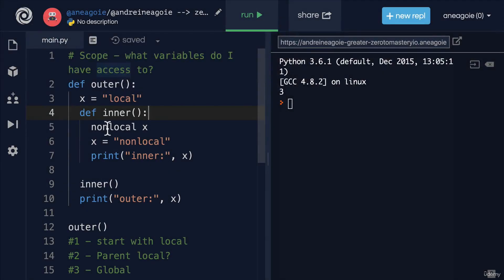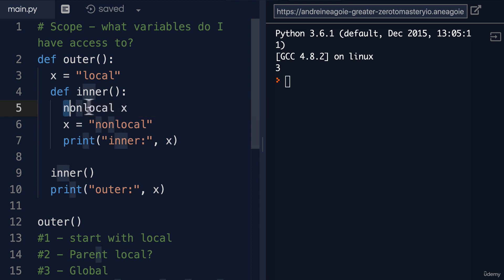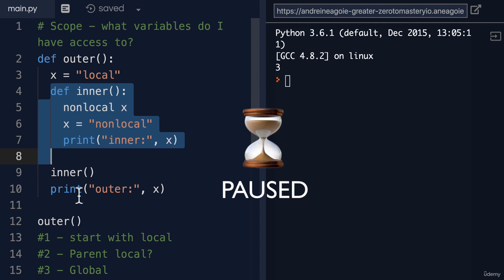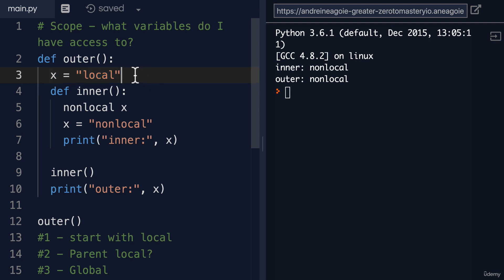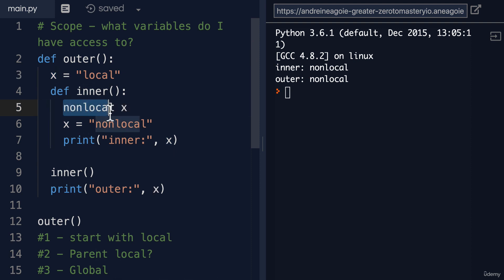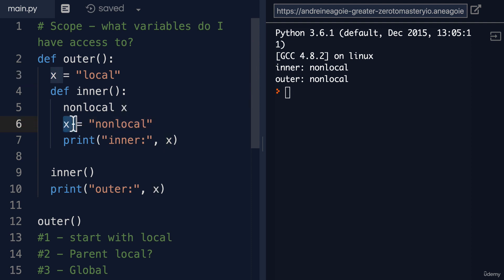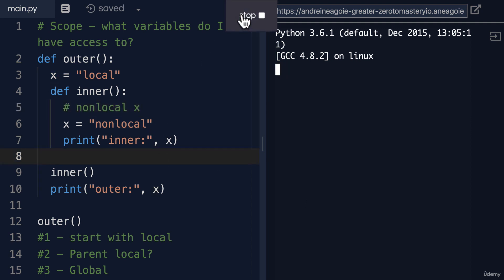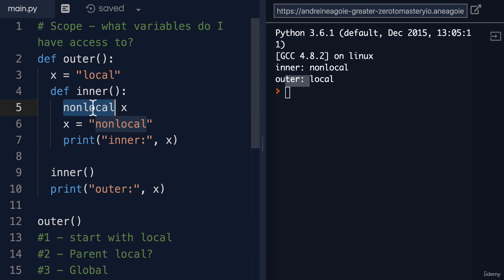*New* Python Full Course 2023 - nonlocal Keyword in Python 2023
Free Python Full course 2023
New Python Tutorial - Python Full Course for Beginners
New Python Full Course for Beginners - Complete Python Course 2023
Python tutorial - Python full course for beginners -
Go from Zero to Hero with Python (includes machine learning & web development projects).
complete python for beginners
python full stack developer course
python full course code with harry
python full stack developer
python full course in english
python full tutorial
python full course in hindi for beginners
python full course beginner to advanced

python full stack developer vs java full stack developer
python full stack developer interview questions for freshers
python full stack developer syllabus

python competitive programming
python complete course in hindi
python computer course
python case study examples